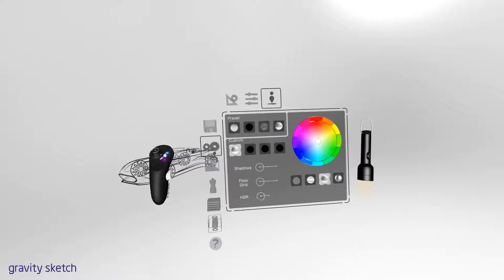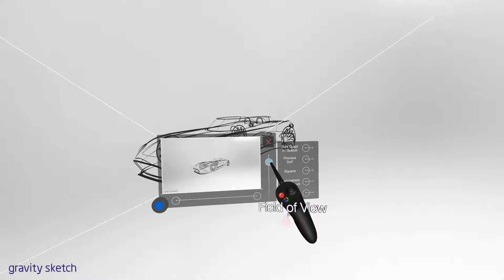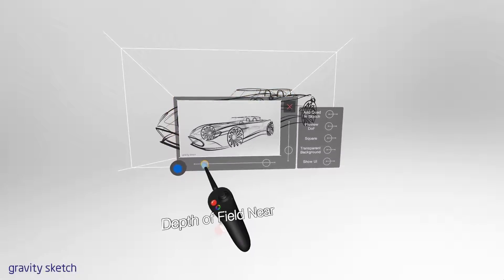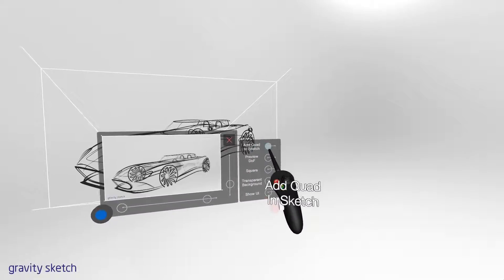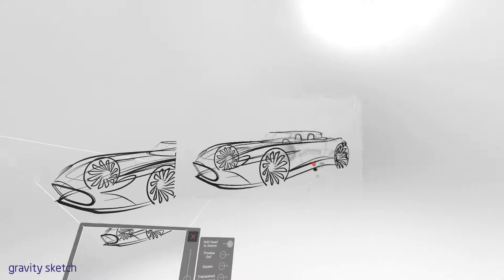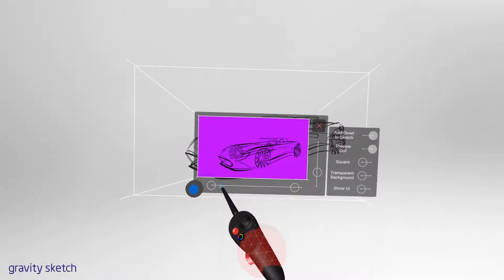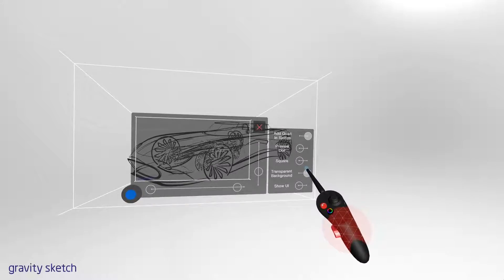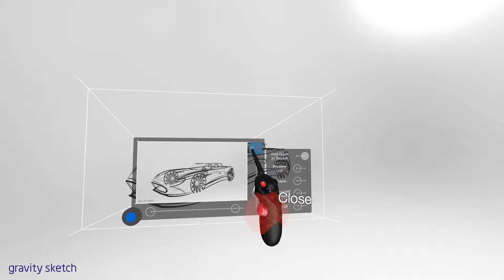Screenshot - Tools Tutorial Gravity Sketch VR